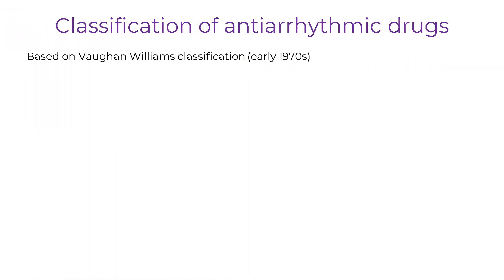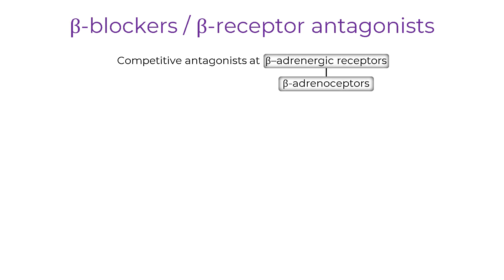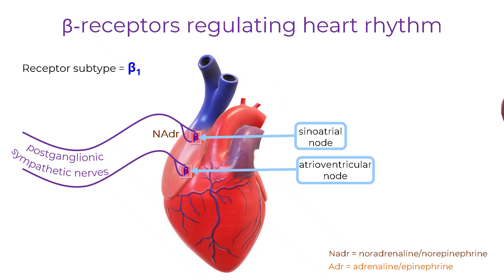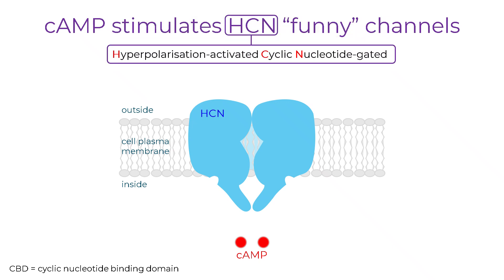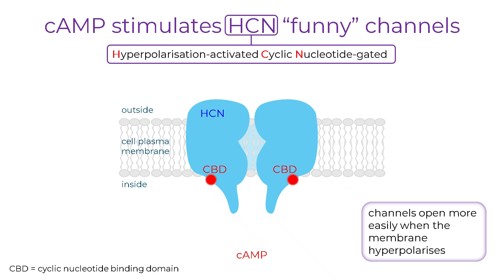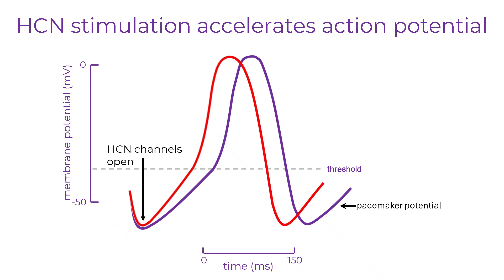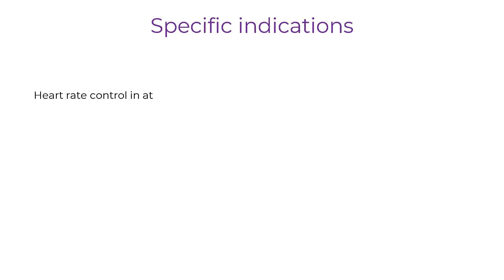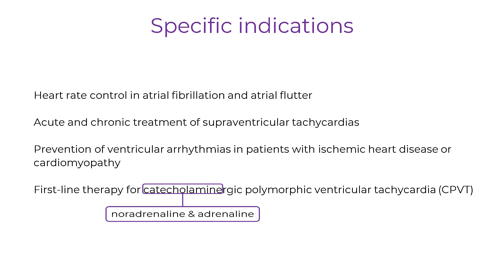Class 2 antiarrhythmic drugs explained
Class 2 antiarrhythmic drugs are beta-blockers. This video explains the mechanisms of actions of these drugs and why they are effective as antiarrhythmic medicines. Learn about the specific drug target, its role in regulating heart rhythm and the speed of conduction of electrical impulses through the heart. It's a great resource for medical education and understanding cardiac pharmacology and physiology.

I explain how noradrenaline/norepinephrine and adrenaline/epinephrine stimulate the activity of HCN and voltage-gated calcium channels, how these effects alter the action potentials generated by sinoatrial and atrioventricular node cells and how it leads to changes in heart rate and electrical conduction.

Prior knowledge of the ionic basis of cardiac action potentials would help you gain the most from this lecture.  This topics is explored in the following video:

00:25 Classification of antiarrhythmic drugs
01:29 Before we begin……
02:14 β-blockers / β-receptor antagonists
03:29 β-receptors regulating heart rhythm
04:59 β-receptors are G-protein-coupled receptors
05:54 cAMP stimulates HCN “funny” channels
06:58 cAMP stimulates voltage-gated Ca channels
08:17 HCN and Ca channels in the action potential
09:55 HCN stimulation accelerates action potential
10:47 Ca channel stimulation speeds upstroke
11:40 Stimulating HCN and Ca channels together
12:32 β-blocker effects relevant to arrhythmias
13:37 Specific indications
14:22 Selective β1-receptor blocking drugs
16:00 Non-selective β-receptor blocking drugs